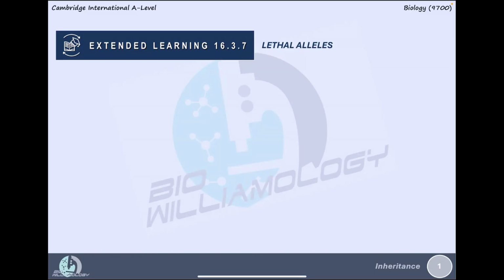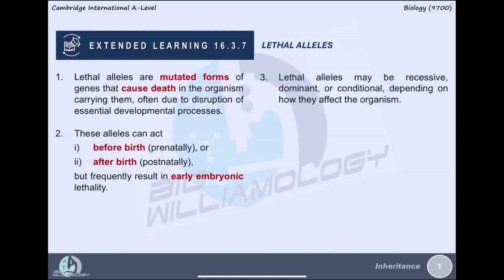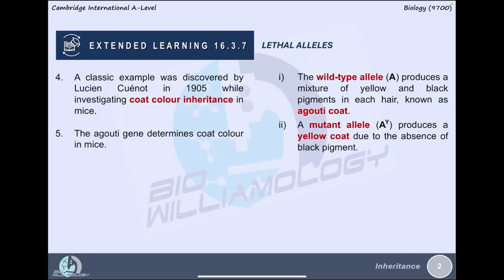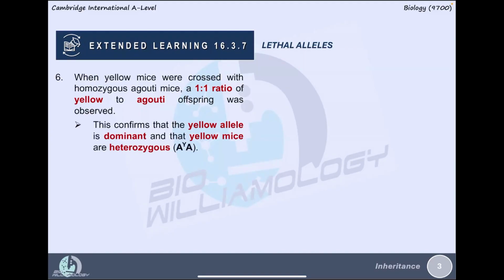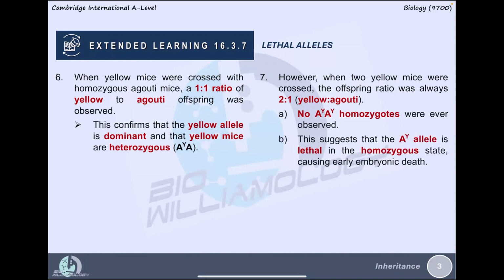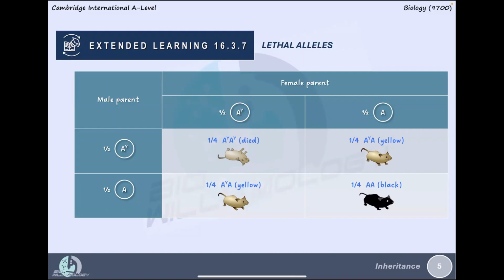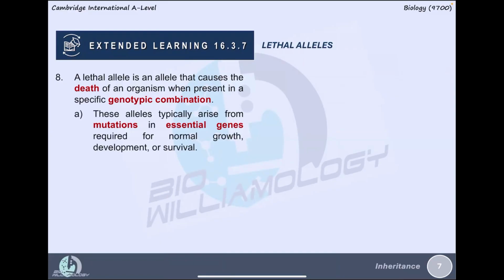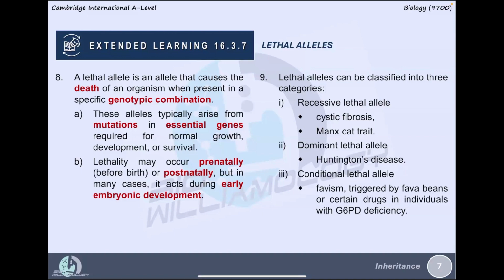Extended Lecture Series 16.3.7: Lethal Alleles | Dr. William